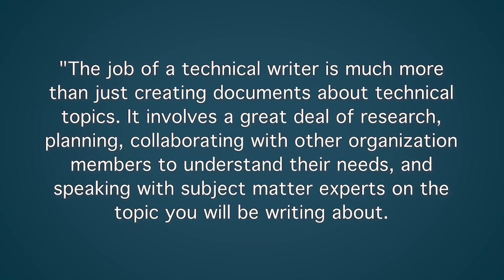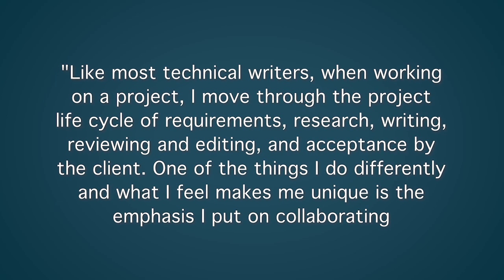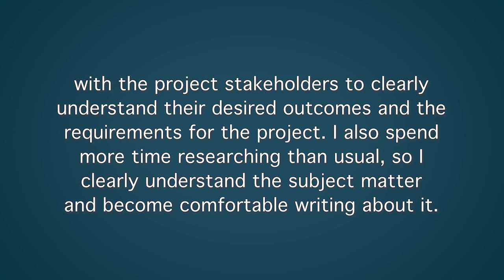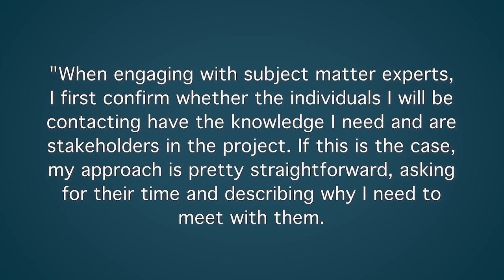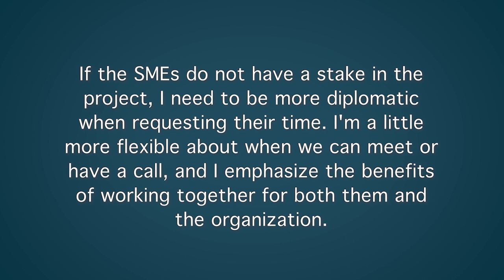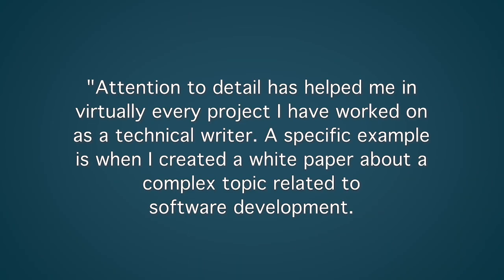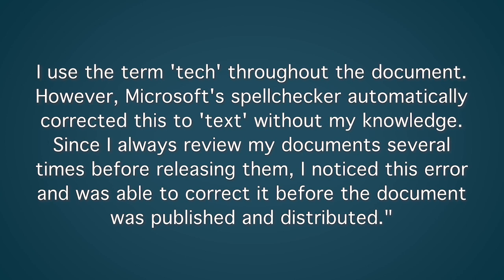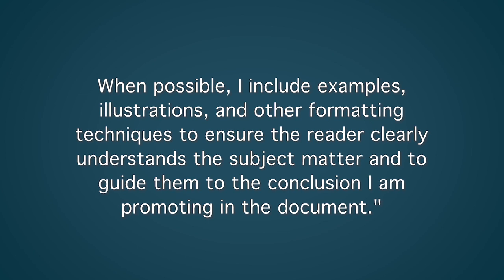Technical Writer Interview Questions with Answer Examples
Technical Writer Interview Questions with Answer Examples. We review 5 great Technical Writer interview questions, with advice on how to answer each question, and our own answer example. For our full list of Technical Writer QAs, visit:

0:00 - Introduction
0:21 - Question #1: Can you describe the job of a technical writer?
1:23 - Question #2: What are some of the steps you take to create exceptional technical documents?
2:47 - Question #3: How do you engage with subject matter experts when you need information for a project you are working on?
4:09 - Question #4: How has your attention to detail helped you in some of the previous projects you've worked on?
5:12 - Question #5: How would you describe your writing style?

1) Can you describe the job of a technical writer?

Answer Example:
"The job of a technical writer is much more than just creating documents about technical topics. It involves a great deal of research, planning, collaborating with other organization members to understand their needs, and speaking with subject matter experts on the topic you will be writing about. While the majority of time is spent composing the document, it also requires editing, revisions, and reviewing the document with the project stakeholders to get their approval."

2) What are some of the steps you take to create exceptional technical documents?

Answer Example:
"Like most technical writers, when working on a project, I move through the project life cycle of requirements, research, writing, reviewing and editing, and acceptance by the client. One of the things I do differently and what I feel makes me unique is the emphasis I put on collaborating with the project stakeholders to clearly understand their desired outcomes and the requirements for the project. I also spend more time researching than usual, so I clearly understand the subject matter and become comfortable writing about it. The last thing I do is meticulously check my spelling, grammar, and punctuation to ensure that the document is error-free. Together, these steps result in technical documents that meet the industry's highest standards, contain no errors, and are completed with minimal rewrites and edits."

3) How do you engage with subject matter experts when you need information for a project you are working on?

Answer Example:
"When engaging with subject matter experts, I first confirm whether the individuals I will be contacting have the knowledge I need and are stakeholders in the project. If this is the case, my approach is pretty straightforward, asking for their time and describing why I need to meet with them. If the SMEs do not have a stake in the project, I need to be more diplomatic when requesting their time. I'm a little more flexible about when we can meet or have a call, and I emphasize the benefits of working together for both them and the organization. I try not to depend on any single SME too often by building a portfolio of experts both within and outside of the organization."

4) How has your attention to detail helped you in some of the previous projects you've worked on?

Answer Example:
"Attention to detail has helped me in virtually every project I have worked on as a technical writer. A specific example is when I created a white paper about a complex topic related to software development. I use the term 'tech' throughout the document. However, Microsoft's spellchecker automatically corrected this to 'text' without my knowledge. Since I always review my documents several times before releasing them, I noticed this error and was able to correct it before the document was published and distributed."

5) How would you describe your writing style?

Answer Example:
"I would describe my writing style as being highly professional, easy-to-understand, and comprehensive. I strive to communicate using straightforward, simple language with as little technical jargon, acronyms, or industry-specific terminology that the reader may not be familiar with. When possible, I include examples, illustrations, and other formatting techniques to ensure the reader clearly understands the subject matter and to guide them to the conclusion I am promoting in the document."